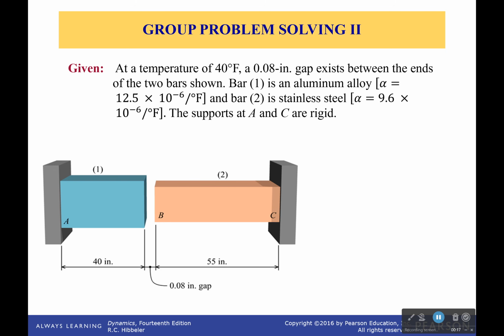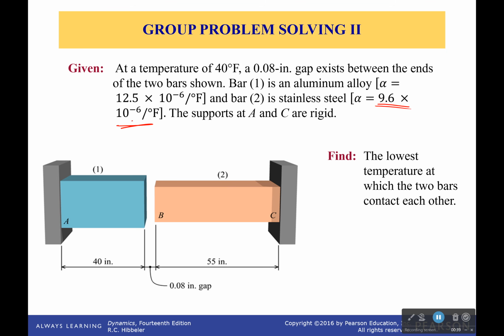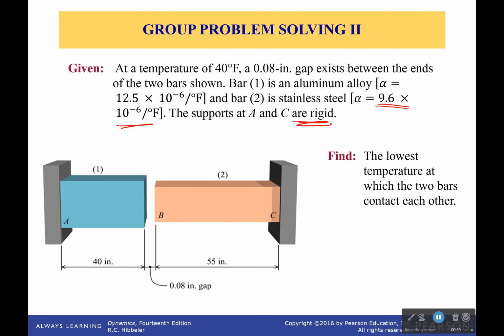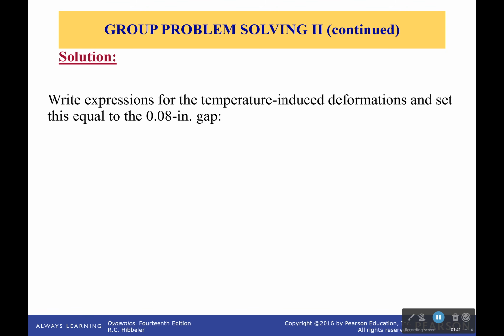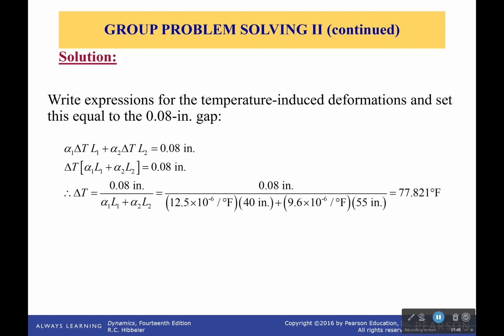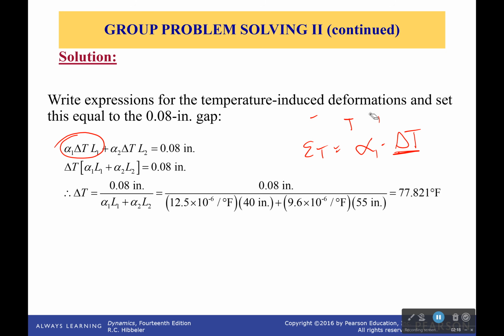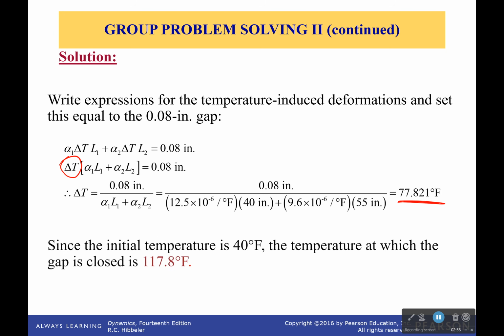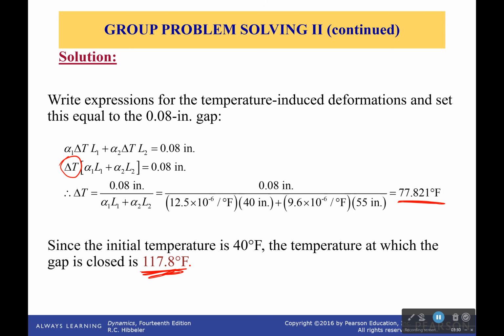Group Problem: Don't be a Bond Villain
I love this problem. Mostly because it looks like some sort of evil device created by a bond villain. However, when you are solving this, you will have to do a bit of detective work to figure out how things connect. Think about cases where you KNOW what will happen. You know that at some point those two bars will just touch and at that point their combined length will be known.